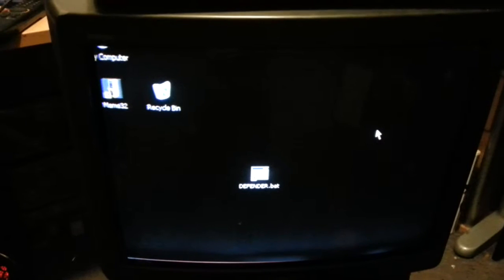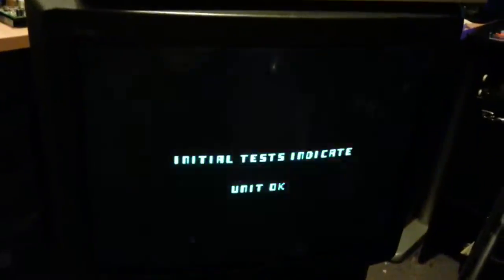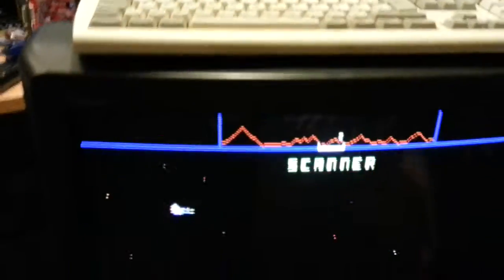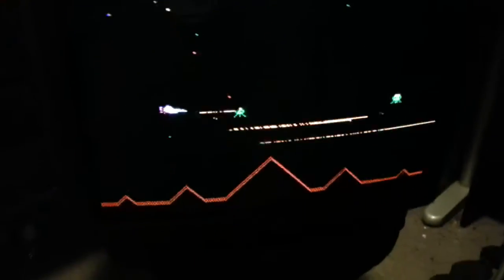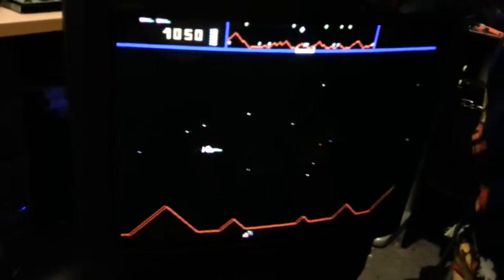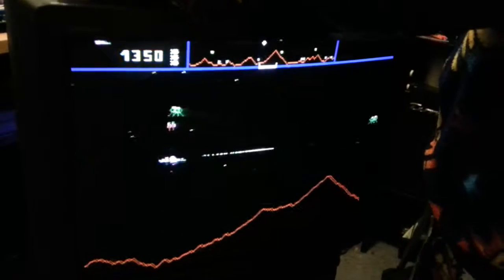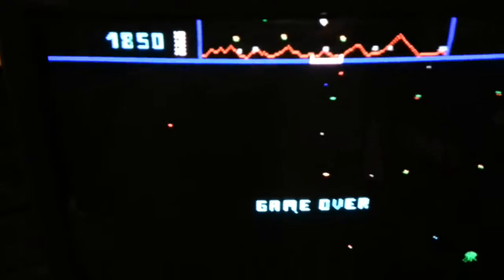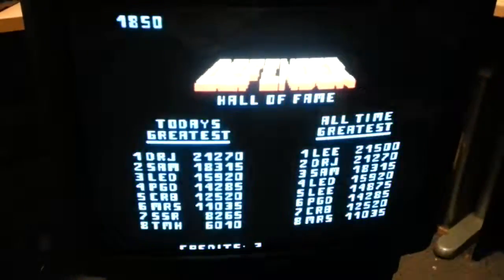Josh Does Defender Mame on CRT TV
Made the VGA to SCART lead for the project defender this is the 1st test of it working, small issues with the screen but all sorted now just had to change the version of mame as didn't allow slider control for the screen adjustments.